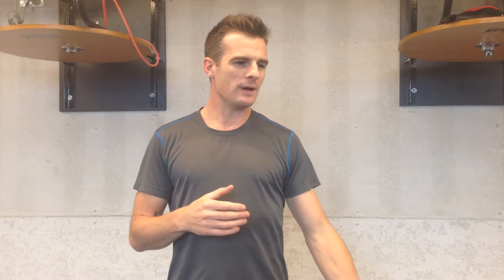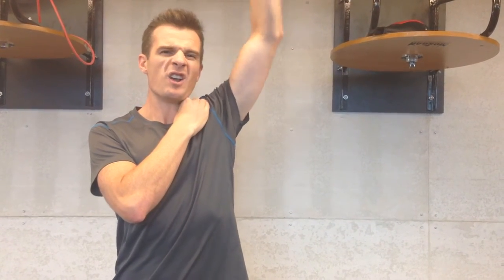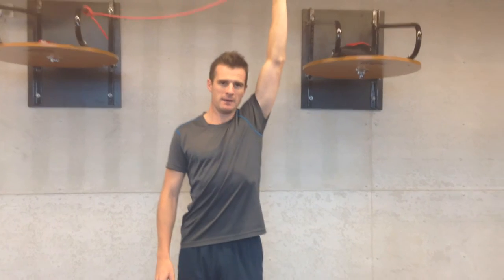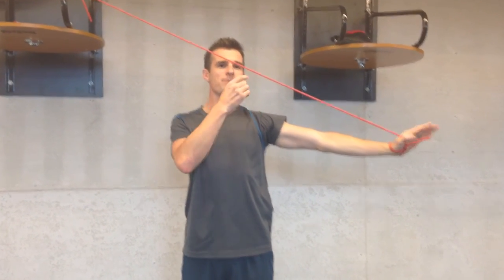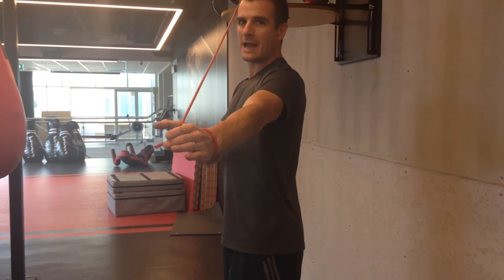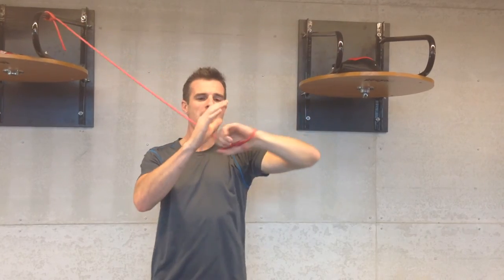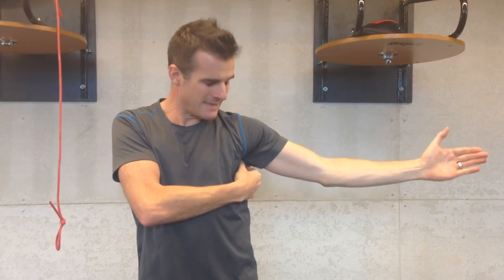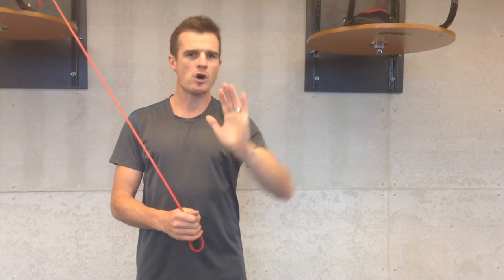Theraband adduction to correct overhead shoulder movement | Feat. Tim Keeley | No.33 | Physio REHAB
This exercise helps improve the overhead scapulo-humeral movement and correct ball in socket rotation problems that occur with impingement syndrome and rotator cuff tendinopathies and tears as well as strengthening the rotator cuff adductors and keeping the head of the humerus form elevating when you move you arm above your shoulder, assisting with a more stable shoulder position.